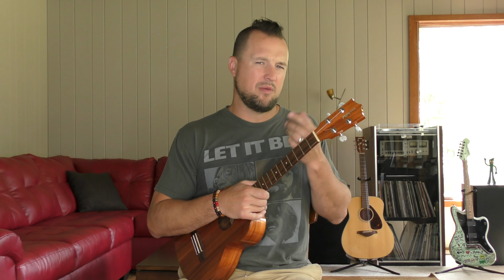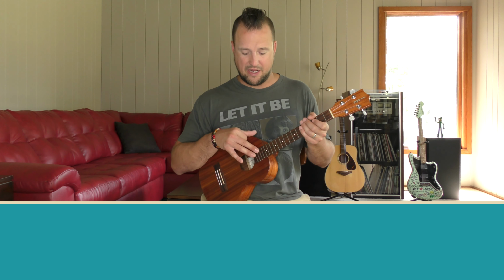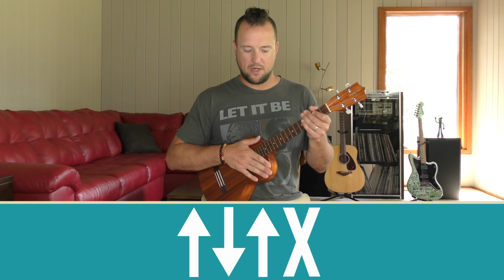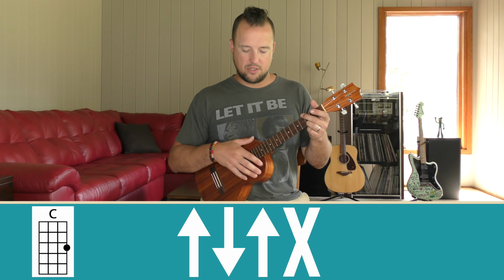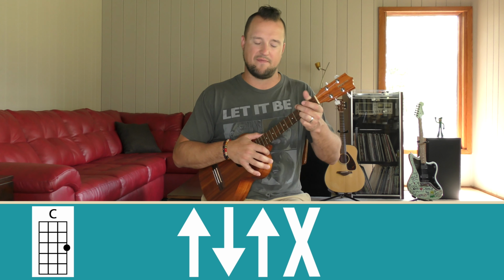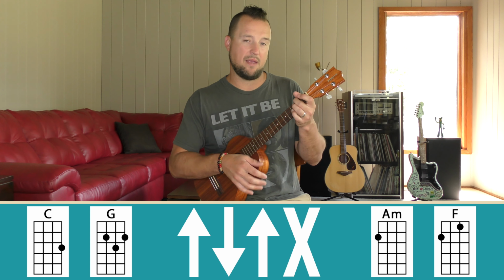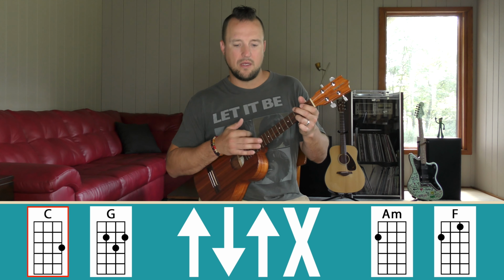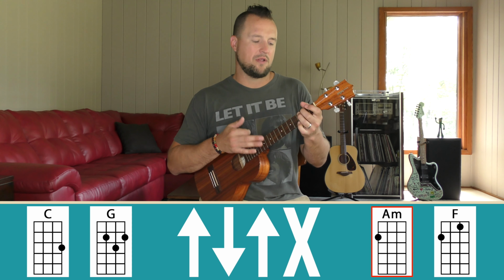7 Day Series | Step Up Your Strumming | Day 6 | Ukulele Tutorial + Strum Along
For this ukulele strumming lesson, we're checking out the U-D-U-Clap strum pattern used in popular songs like The Lion Sleeps Tonight. If you've never tried starting a strum pattern with an up strum, here's your chance to add something new to your pallet! What's your favorite strumming pattern in the series thus far?

☀︎ W O R K S H E E T + E X E R C I S ES

♡ S H O W ♡ F O R F R E E Y T L E S S O N S

* F E A T U R E D U K U L E L E

✮ P R I V A T E L E S S O N S